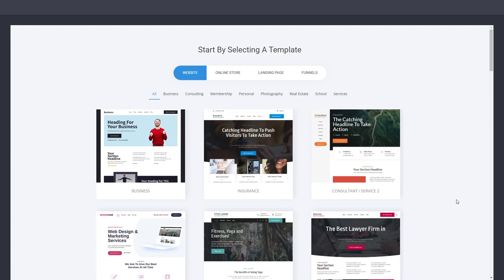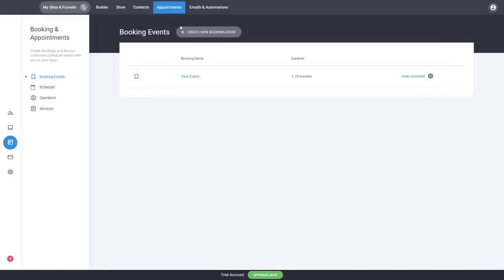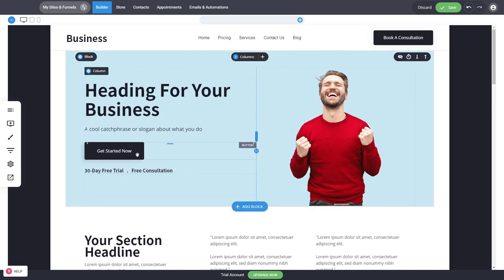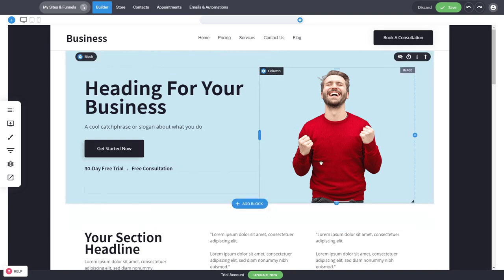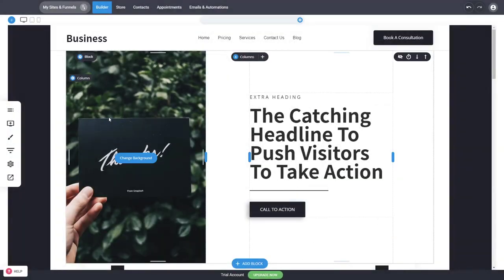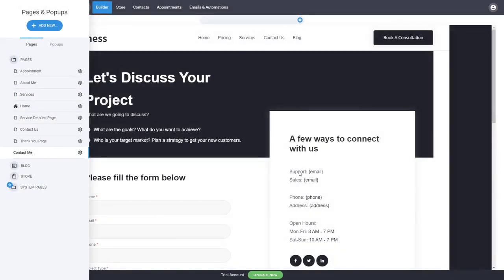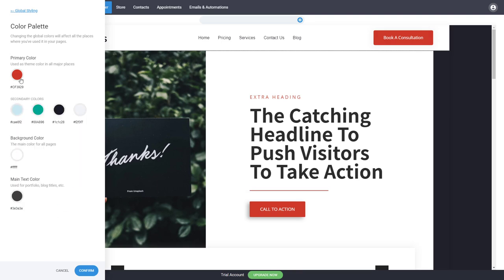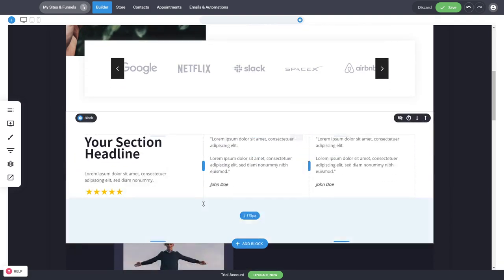2 - Pick A Template Get Started | Swing-Lab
Pick A Template   Get Started